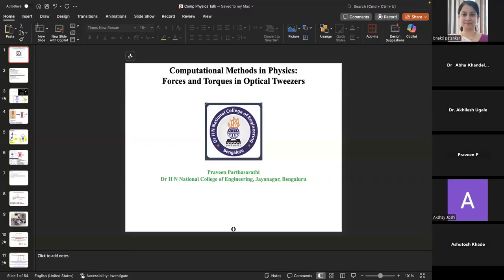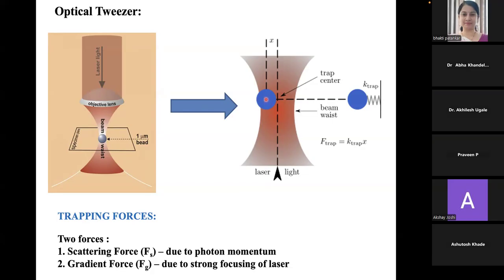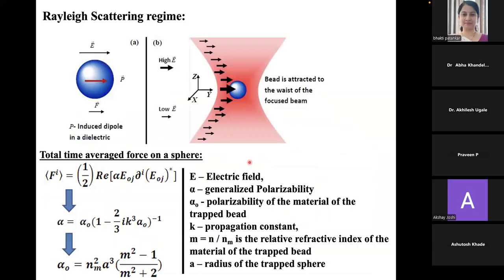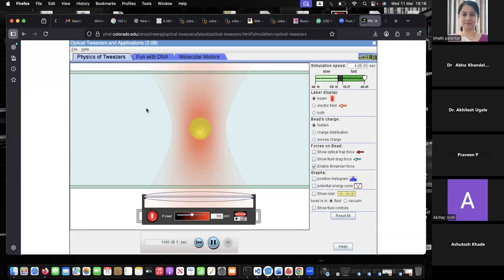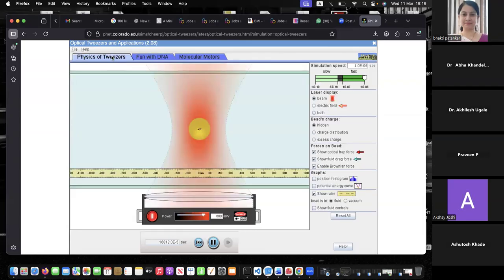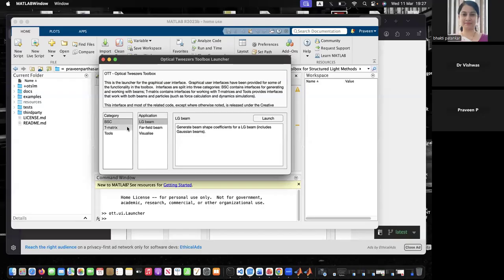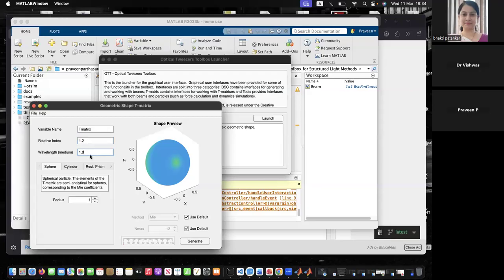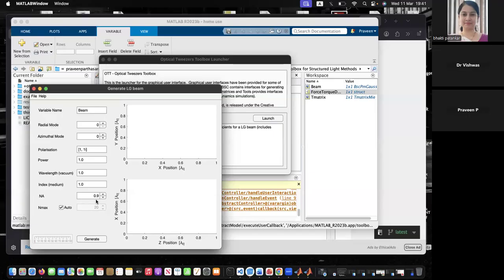Computational Methods in Optical Trapping (Photonics)|AACST Workshop :Computational Tools in Physics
Computational Methods in Optical Trapping (Photonics) | AACST Workshop on Computational Tools in Physics | Dr. Abha Khandelwal
This session on Computational Methods in Optical Trapping (Photonics) is part of the AACST Workshop on Computational Tools in Physics, designed to introduce modern computational approaches used in advanced physics research.

Optical trapping, a powerful technique in photonics and laser physics, uses highly focused laser beams to manipulate microscopic particles such as atoms, biological cells, and nanoparticles. Computational methods play a crucial role in modeling optical forces, simulating trapping dynamics, and understanding light–matter interactions.

In this lecture, participants explore how computational tools help analyze and simulate optical trapping systems, enabling deeper insights into photonics, nano-science, and modern experimental physics.

The AACST initiative promotes interdisciplinary learning by integrating physics, computation, and emerging technologies to empower students, researchers, and educators.